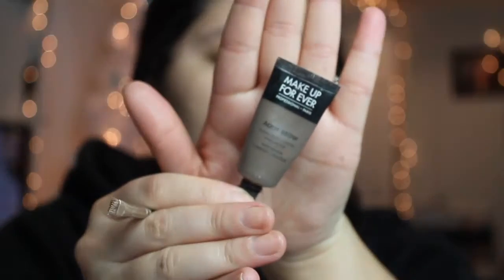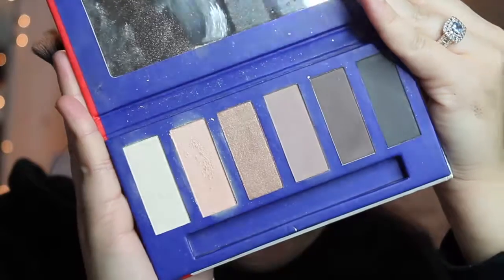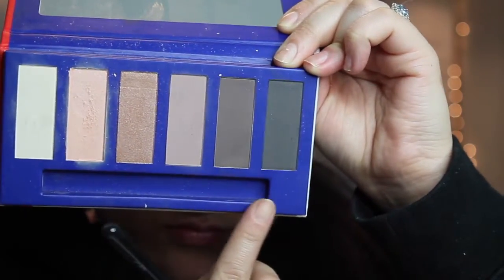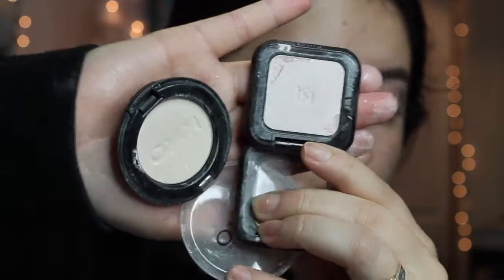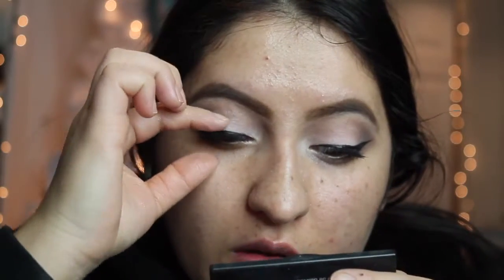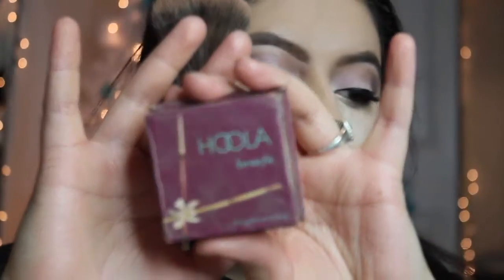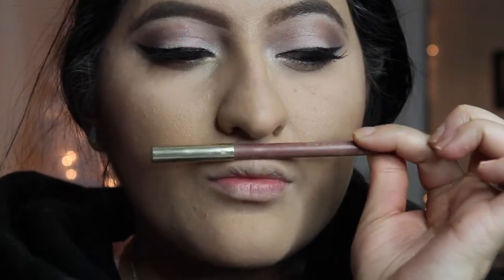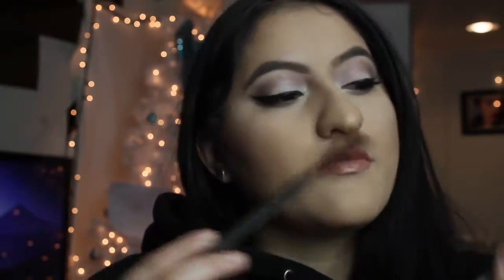Mauve Rose Eye Look | Laura M G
Today I am doing Rosy, mauvey, Plummy Look. I wasn’t planning on this look but turned out really cute!

💄Products Used💄

FACE

Primer: Revision Intellishade 1.7-ounce Tinted Moisturizer

Foundation: Outlast Stay Luminous Foundation

Concealer: Super Stay Better Skin CONCEALER + CORRECTOR

Setting Powder: Coty Airspun Loose Face Powder, Translucent

Blush: TARTE Amazonian Clay 12-Hour Blush

Highlighter:  BH Cosmetics Nude Rose Highlight - 4 Color Highlighter Palette

EYES

First Palette: Kiko Prom Queen Eyeshadow Palette No.1 Lovely Naturals

Second Palette:

Eyeliner:Maybelline New York Line Stiletto Ultimate Precision Liquid Eyeliner

Eyelashes: L.A. Colors Dramatilash Demure 980 Black False Eyelashes
Kiss Strip Lash Adhesive with Aloe Black

LIPS

Liner: Milani Color Statement Lipliner

Lipstick: MAC Matte Lipstick in Honeylove
MAYBELLINE Color Sensational Vivid Matte Liquid Lip Color

Song Used in this video:
ElementD Chordinatez - Radiate (FEAT. Mees Van Den Berg

Intro- Summerella - Pull Up

Thank you again for coming back to my channel and showing me some LOVE

Love you!
XOXO